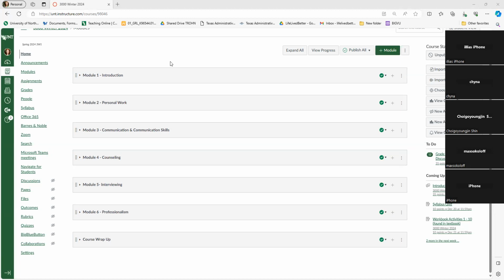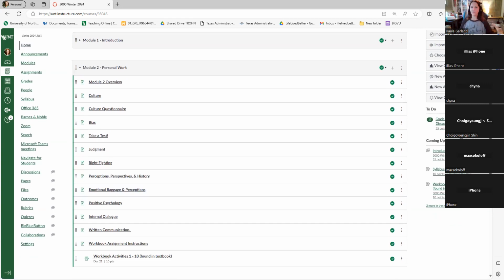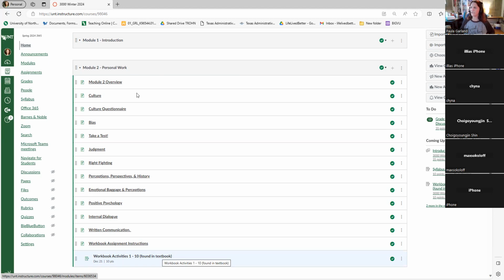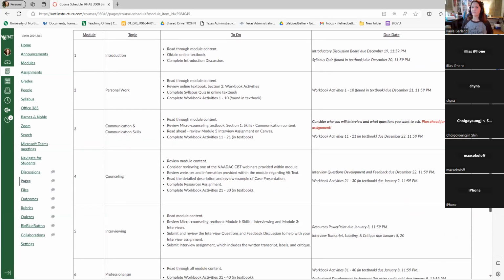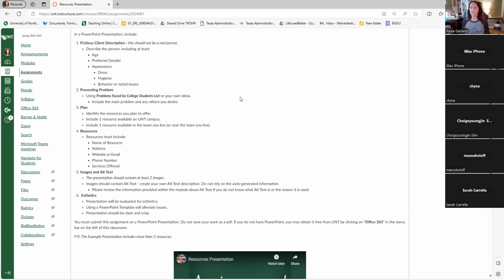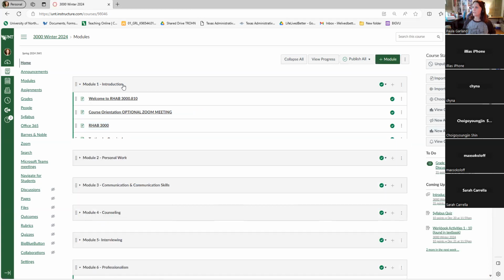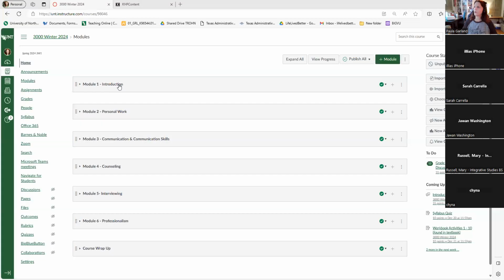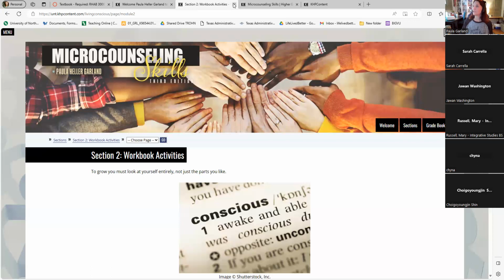RHAB 3000 Wintermester 2023-24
Optional Course Orientation for UNT RHAB 3000.900 Wintermester December 18. 2023